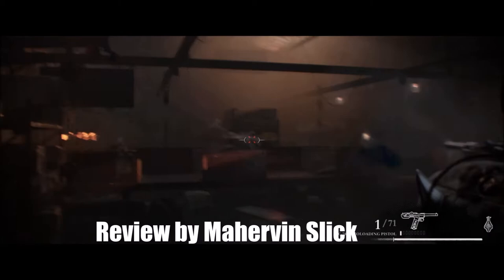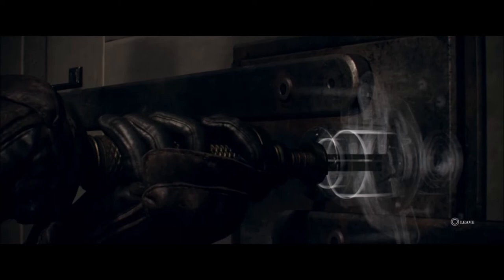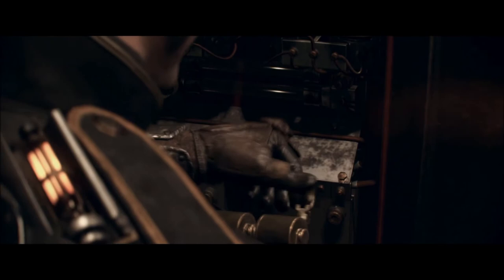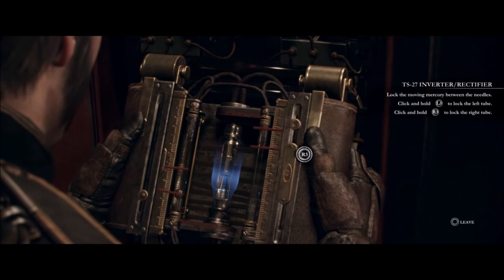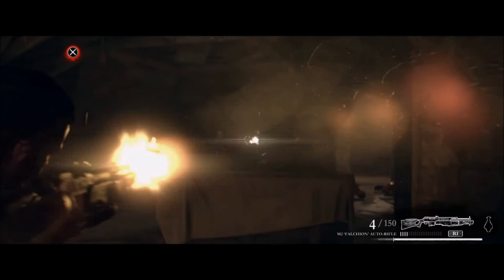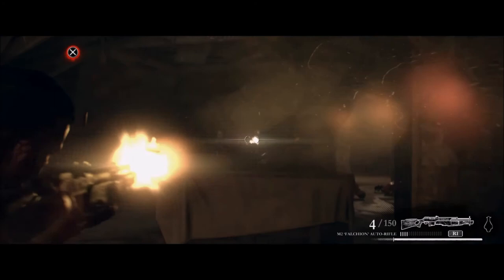Quick Review - The Order 1886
Mahervin Slick presents his Quick Review of 'The Order: 1886.'